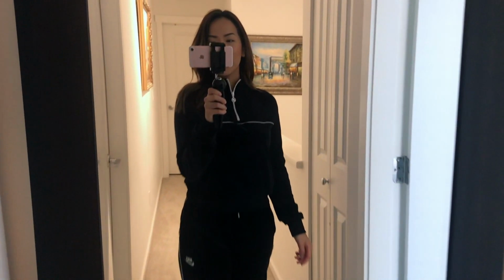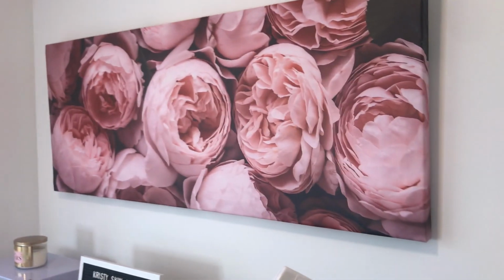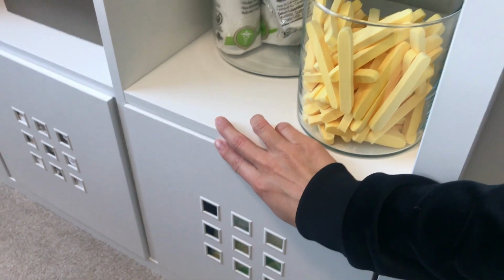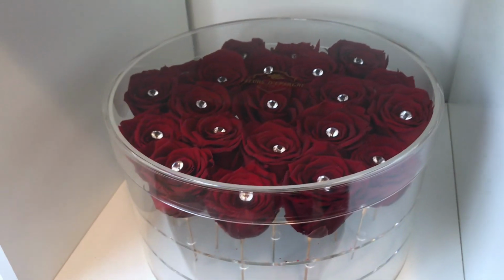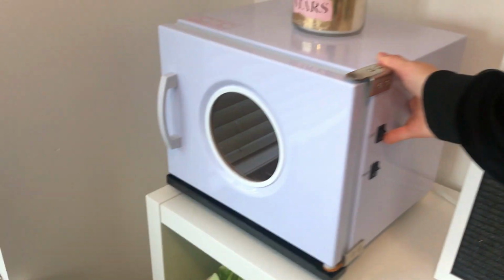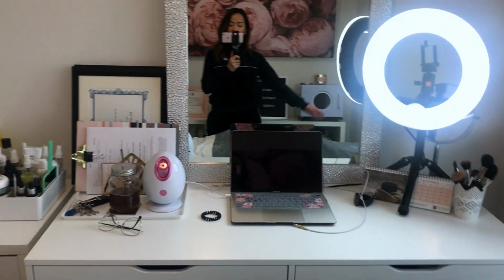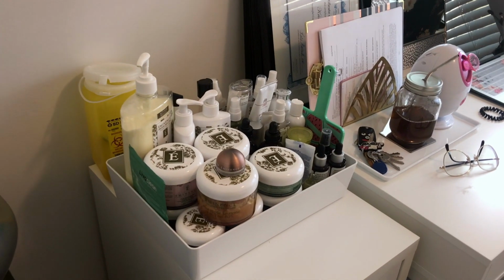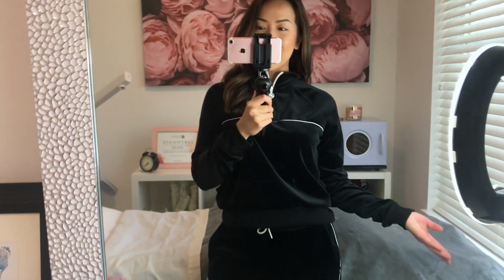Esthetician Facial Room Tour | Home Business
Hi everyone! I wanted to share with you guys what my facial room looks like. I am a single esthetician and I only offer facial treatments.